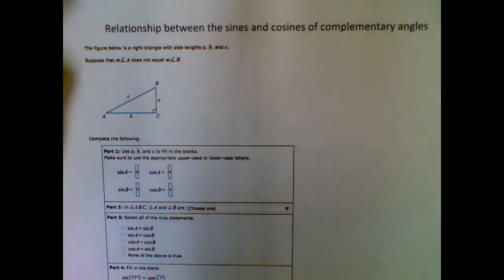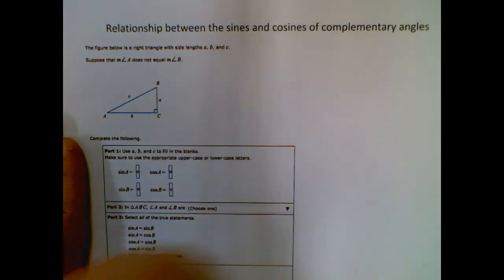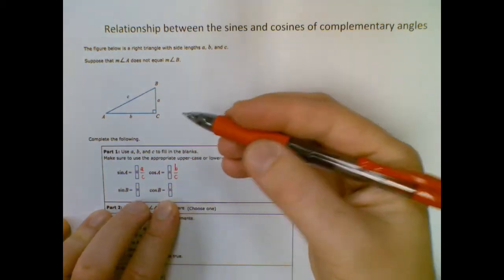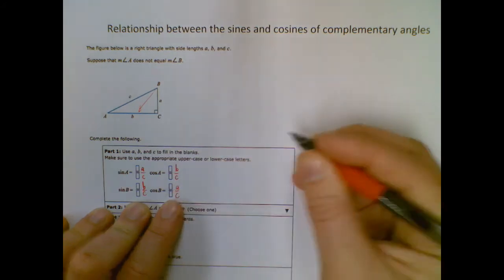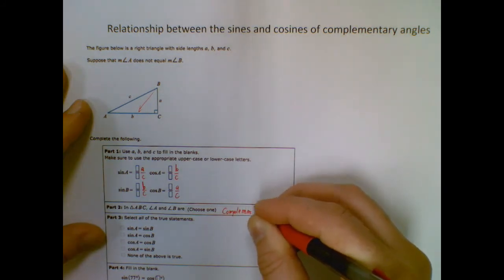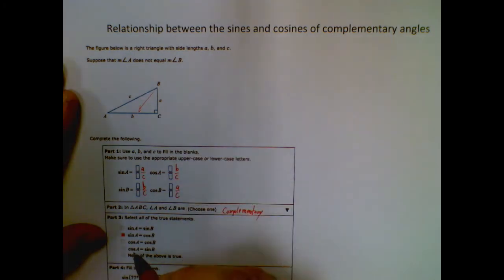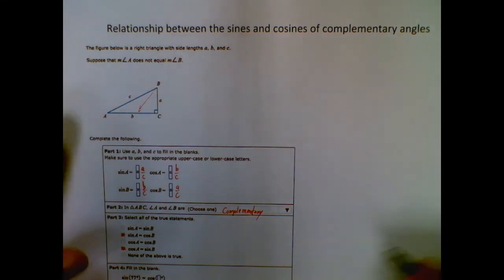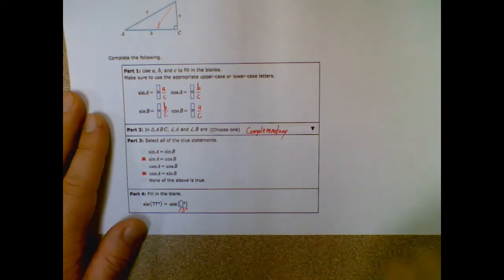Geometry - Relationship between the sines and cosines of complementary angles